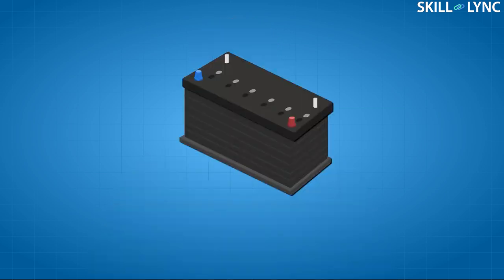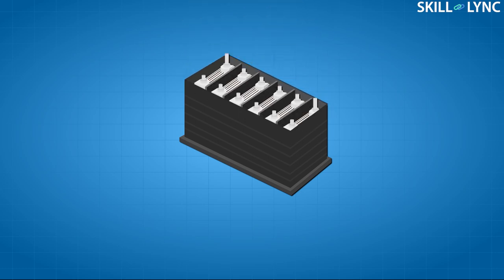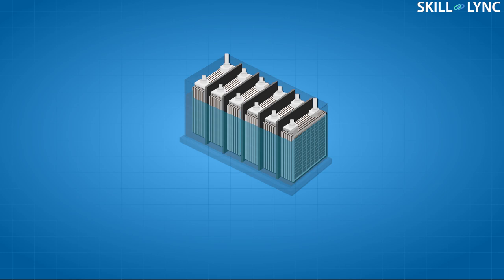Why do we Top up Old Car Batteries with Distilled Water? | SKILL-LYNC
During our childhood, we would’ve noticed that our parents used to pour water in their car or bike’s batteries. In this video, we discuss why that is done.

References